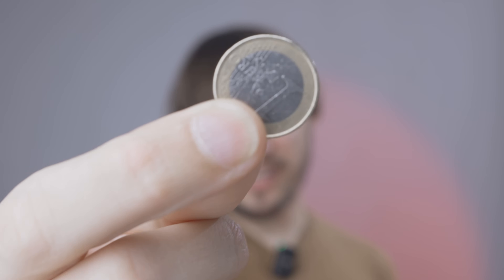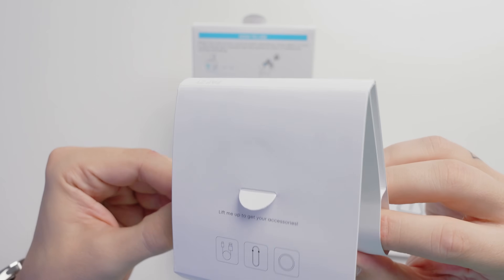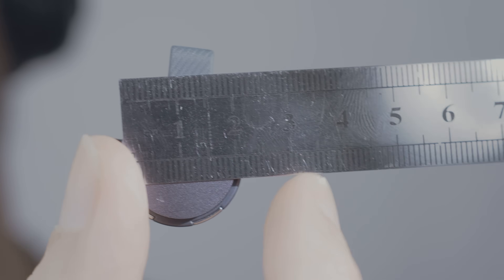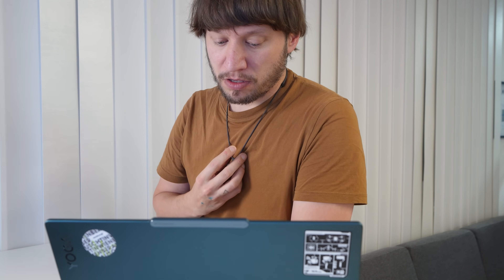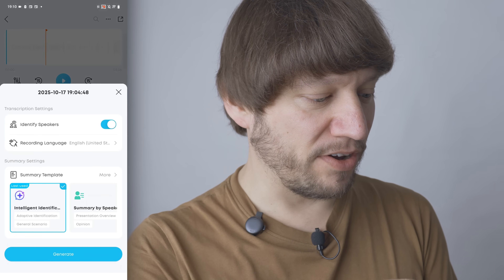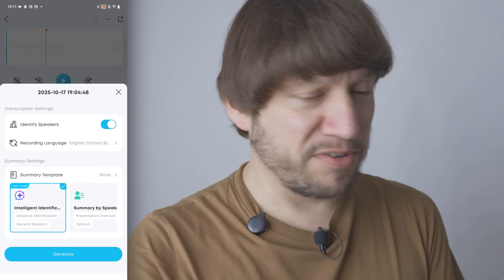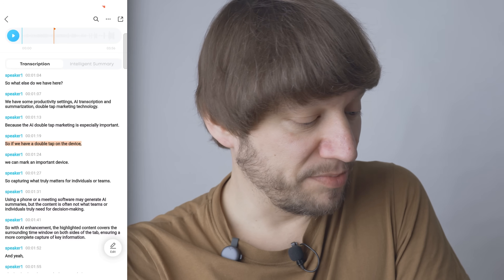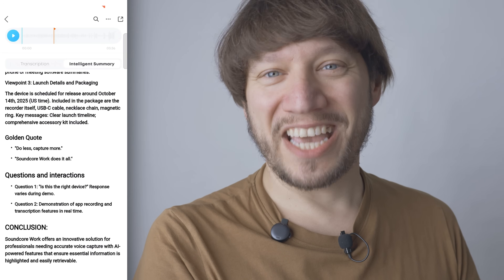soundcore Work - The World's First Coin-Sized AI Voice Recorder! Improve your work productivity now!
soundcore Work, the world's first Coin-sized AI Voice Recorder - Check it out here: Use the code and click the link to enjoy limited-time discounts and 6 months of free Pro membership benefits. Exclusive $35 off Code: SOUNDCOREAI
Improve your work or study productivity right now! It's always ready and never misses a key detail!
↓↓↓↓↓↓↓↓↓↓↓↓↓↓ open up for more info ↓↓↓↓↓↓↓↓↓↓↓↓↓↓
Meet Soundcore Work – The World’s First Coin-Sized AI Voice Recorder!

Imagine never missing an important idea, meeting moment, or lecture detail again.
Soundcore Work is a breakthrough AI-powered voice recorder — small enough to clip on your shirt, yet smart enough to transcribe, summarize, and organize everything you say or hear.

💡 Why it’s a game changer:
🪙 Coin-sized & ultra-light – record anywhere, anytime without setup.
🤖 AI Note-Taking & Summarization – automatically turns speech into clean, structured text.
🔊 Crystal-clear audio – dual-mic array with advanced noise reduction captures every word perfectly.
⚡ Always ready – one-tap instant recording and seamless app sync.
✨ Never miss a key detail – double-tap to instantly mark highlights while recording.
🔐 Privacy protection – your recordings and transcripts are securely stored and only accessible to you.
🧠 Smart keyword search & tagging – find key moments in seconds.

Whether you’re a student, creator, or professional, Soundcore Work helps you focus on the conversation — not on taking notes.

🎁 Don’t miss this chance to upgrade your workflow and capture every idea effortlessly!

▬▬▬▬▬▬▬ about Stephen ▬▬▬▬▬▬▬